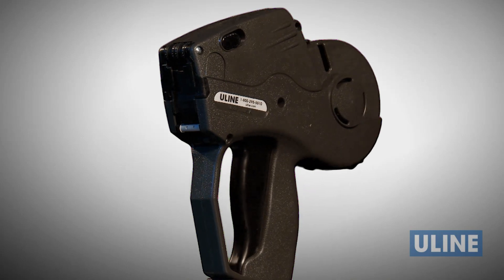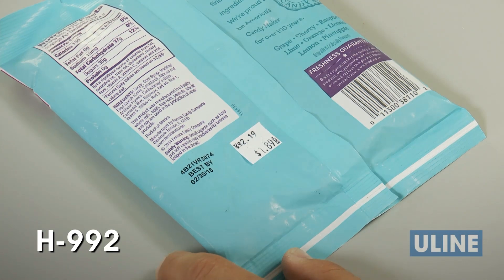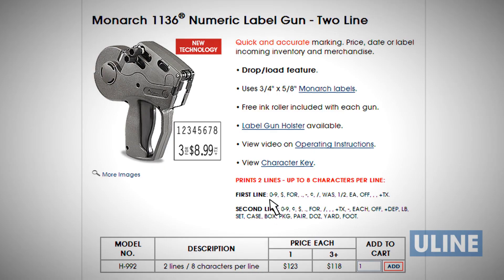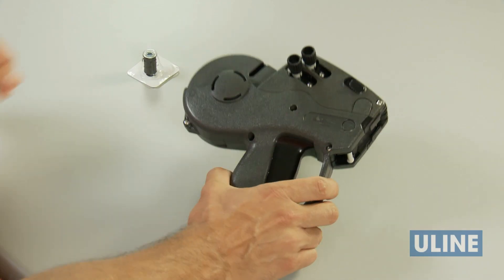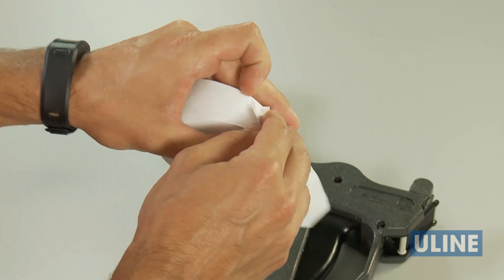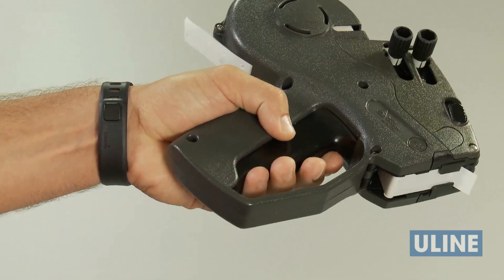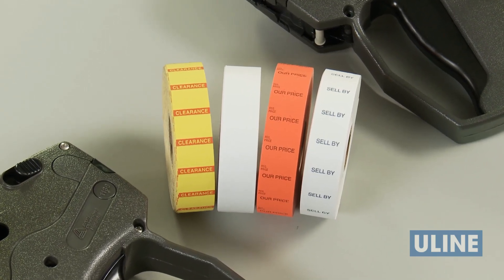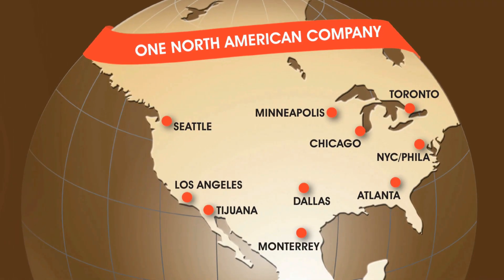H-992/H-4565 Monarch 1136® Label Gun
Monarch 1136® Label Guns:
• Provide quick and accurate marking.
• Price, date or label incoming inventory and merchandise.
• Drop/load feature.
• Uses 3/4" x 5/8" Monarch labels.
• Free ink roller included with each gun or box of labels.

How to load ink roller: 1:36
How to load labels: 1:47
How to set label gun character band: 2:30